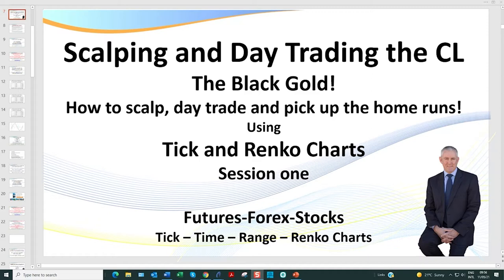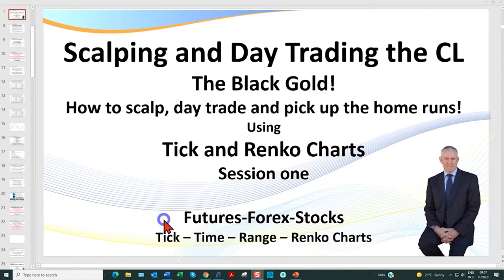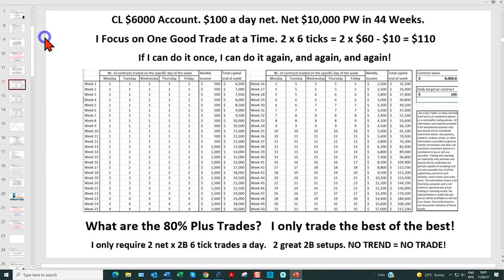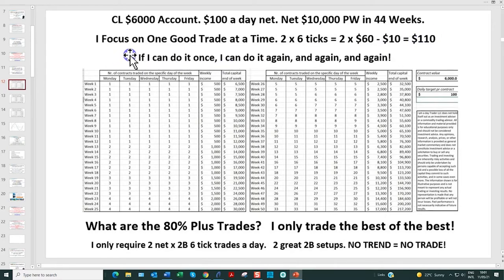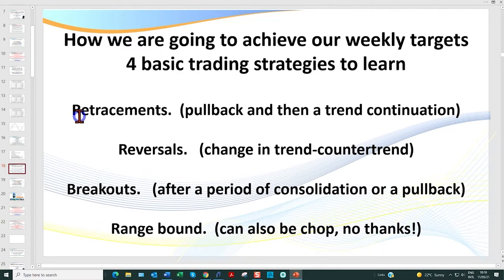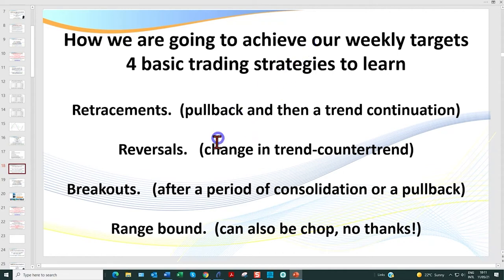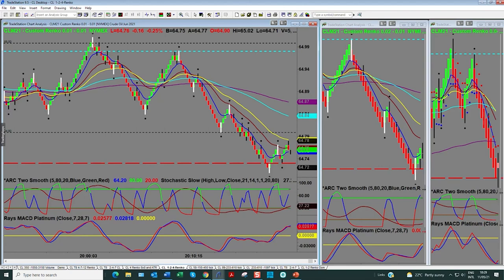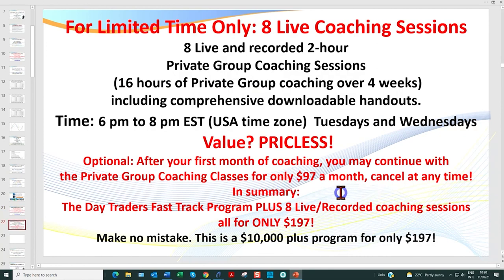Scalping and Day trading CL using Tick and Renko charts. Session One